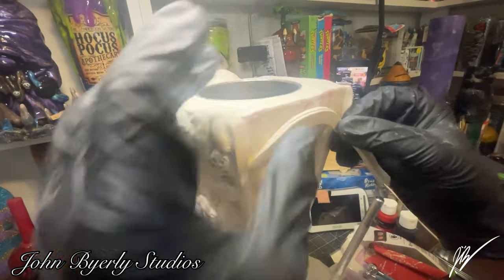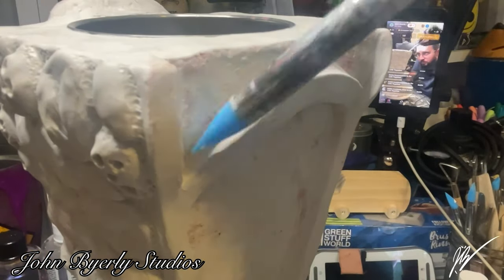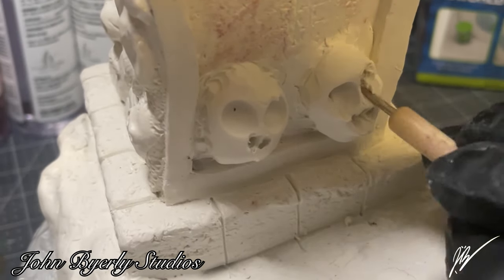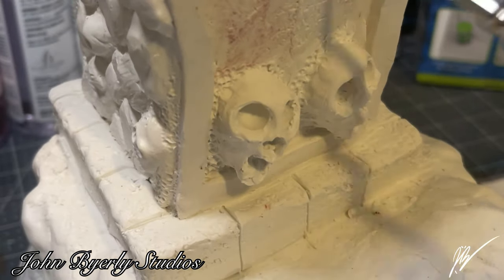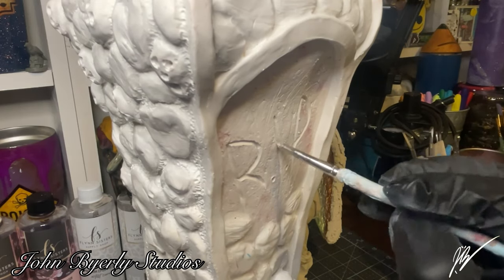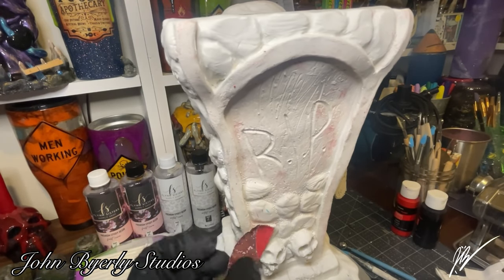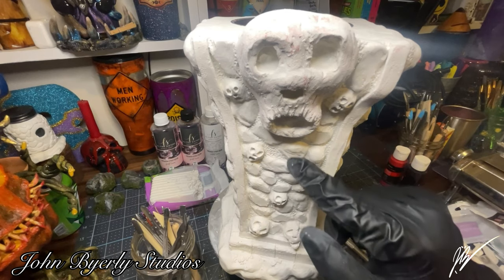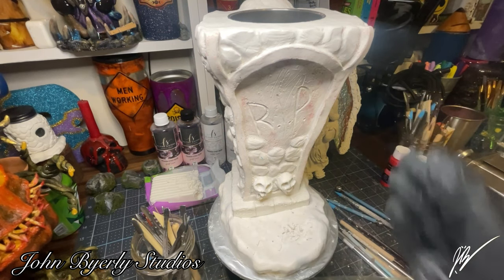Clay Stone & R.I.P. Grave Stone Texture | Pt4 | Grave Stone 3D Tumbler Tutorial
Welcome into another project! In this series we will be sculpting ​⁠​⁠ Sculpey Original into a awesome 3D tumbler work of art.

This is a 30oz stainless steel tumbler, completely covers and blocked in. Thanks for joining us in the first 7 sessions of the sculpting process.